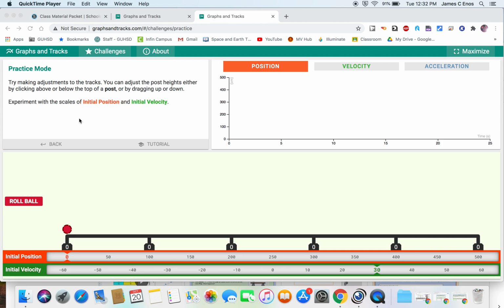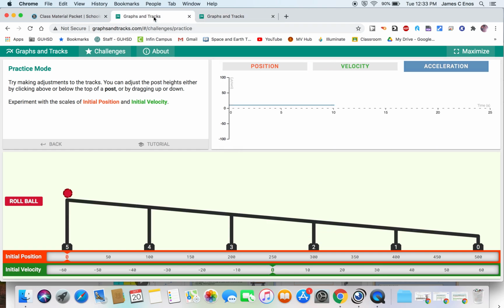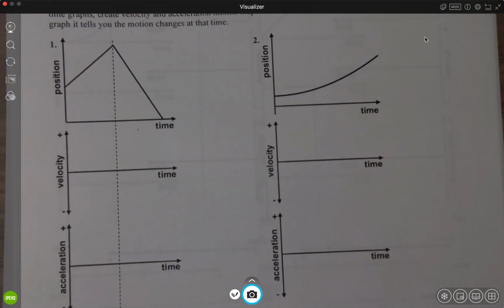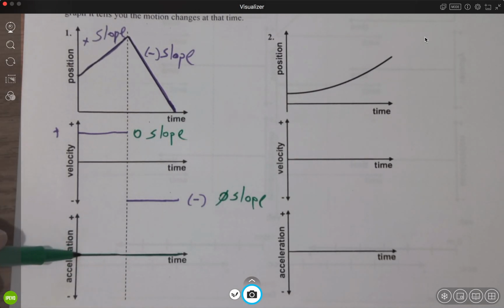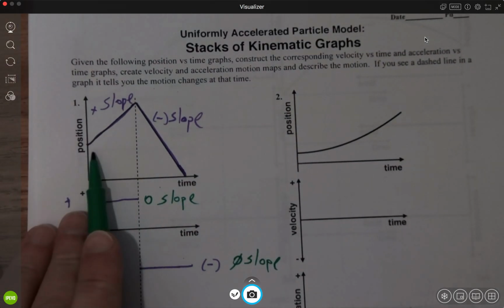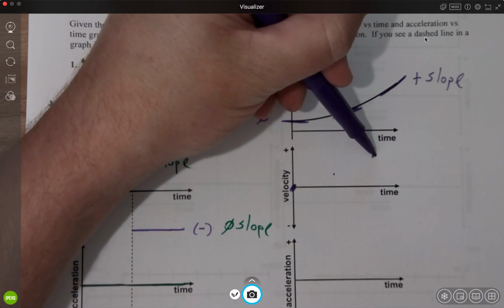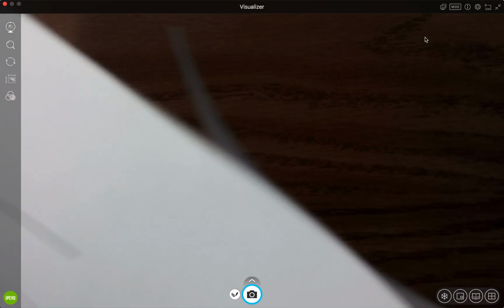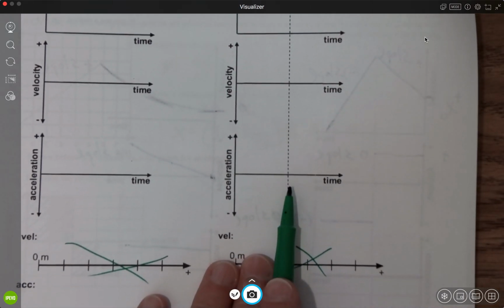Packet Page 14, 15,